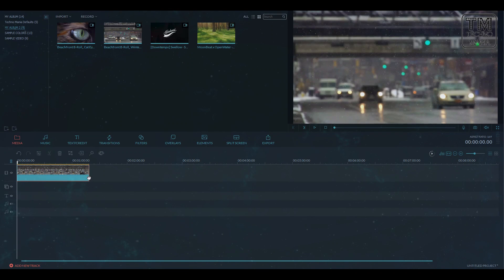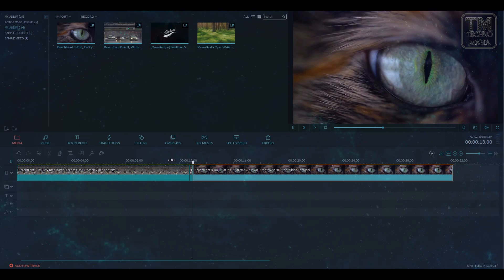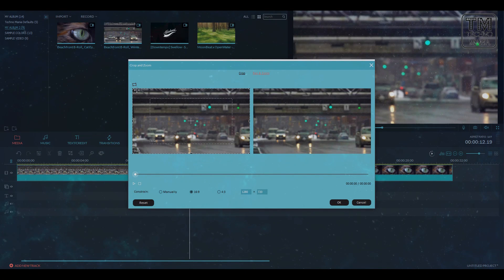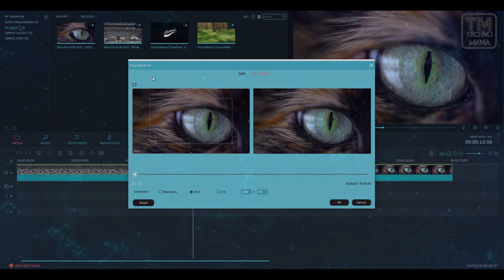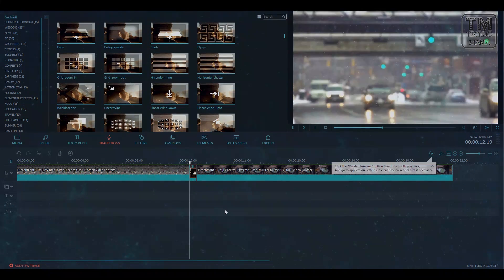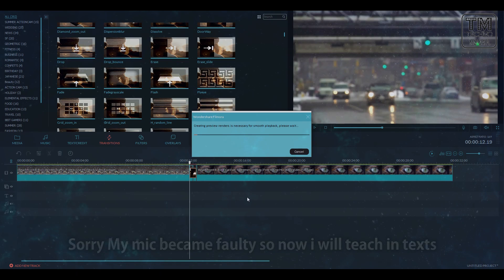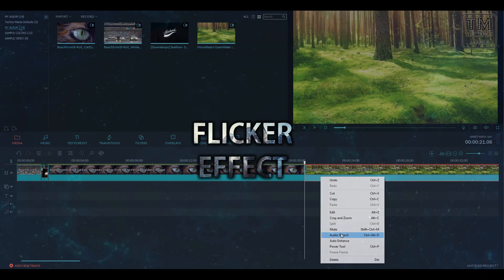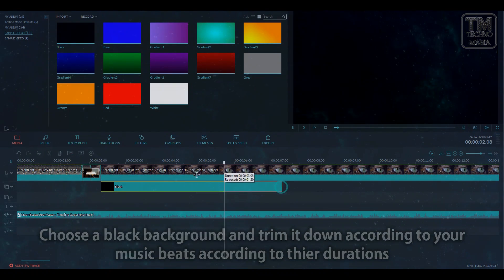How to (Flicker + Zoom) Effect In Filmora Tutorial - How To Edit With Filmora #2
Filmora is an amazing video editor which can help you a lot in making your way to video editing and the best part of all you can try it for free to see If it fits your needs.

Hey there everyone in this tutorial of Wondershare Filmora i am going to teach you guys the famous Flicker Effect and a custom Zoom effect.

With a BONUS also.

Iggy Azalea - Team (Nefeex Remix)
Clip Scenes From :- Suicide Squad

• Lucas D.

USA, UK, Germany, Canada, Australia, Sweden, Denmark, Switzerland, London, New York, Europe, Africa, Japan, Korea, India, etc.